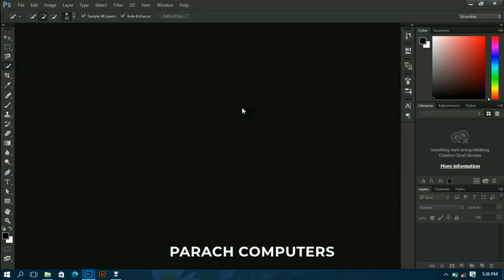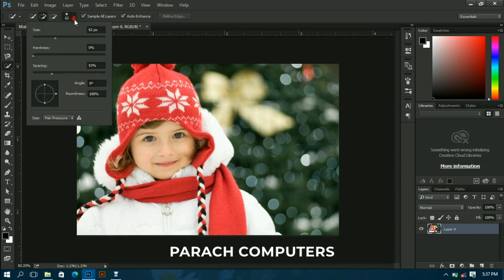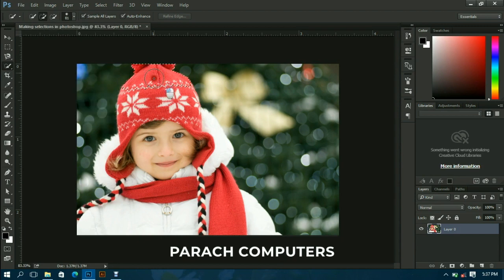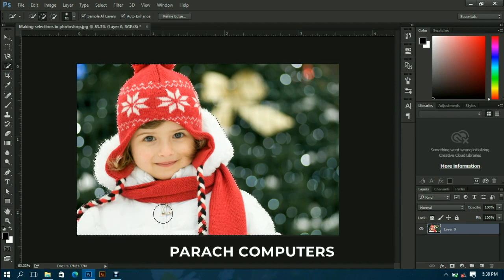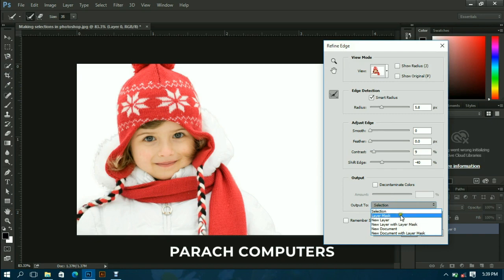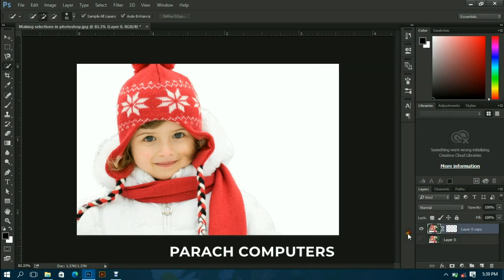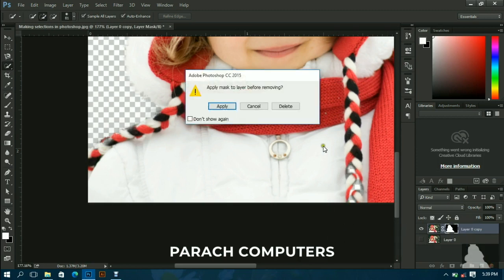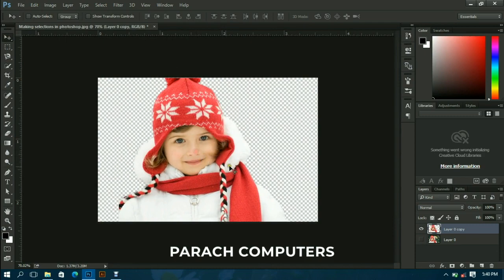How to remove backgrounds easily from images in Photoshop [Fast Tutorial 2025]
Learn how to quickly remove any background from images in Photoshop.